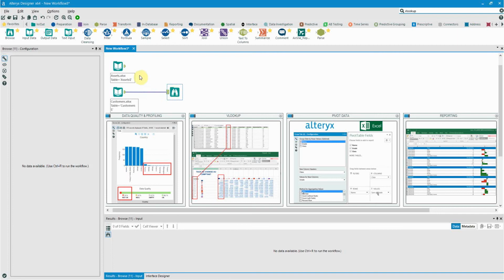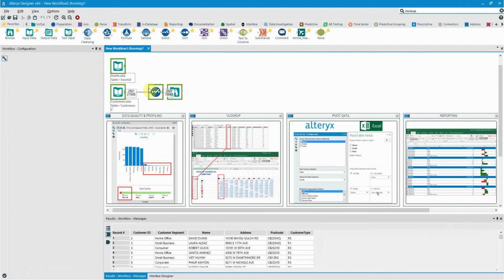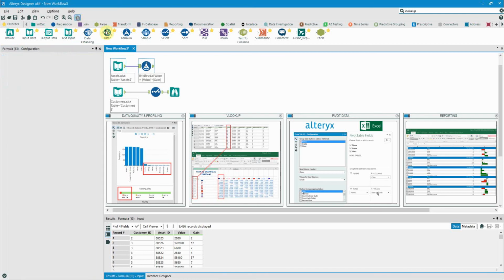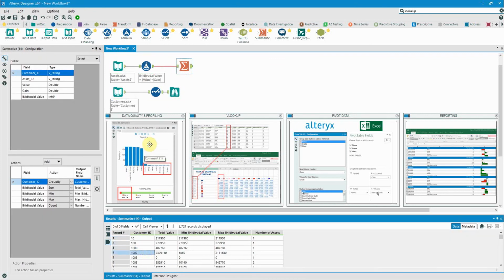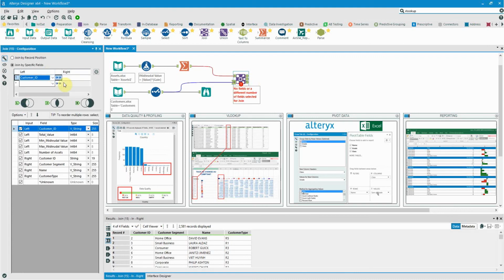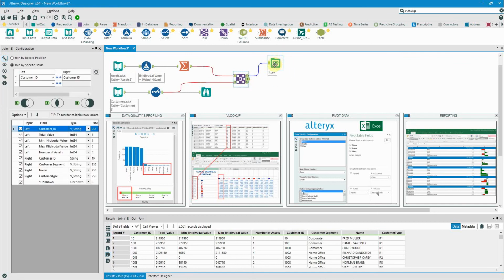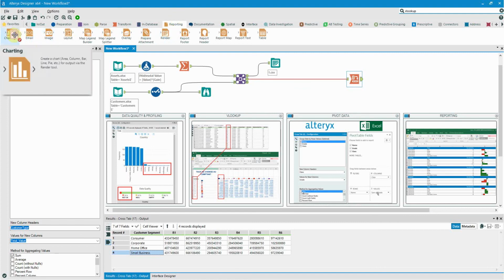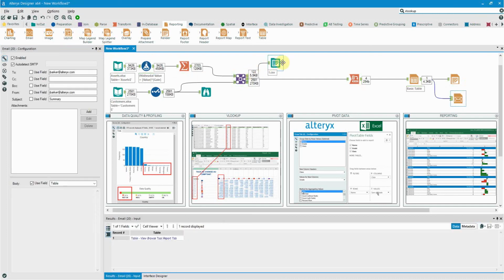Alteryx For Excel Users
The Alteryx guide for excel users provides a quick overview for users to understand how to transform the way you work in excel and leverage the power of Alteryx for self-service data analytics.